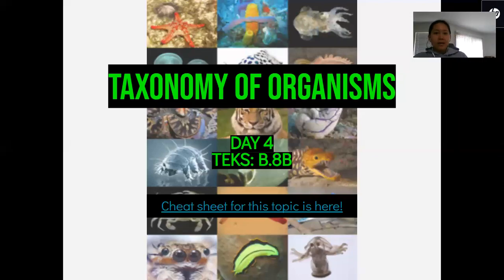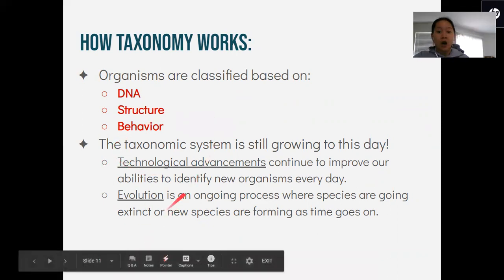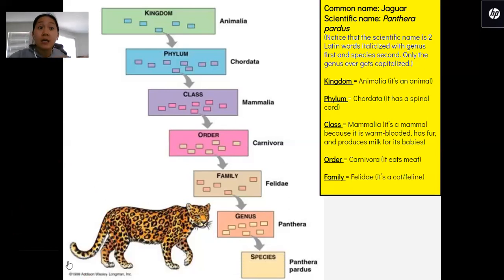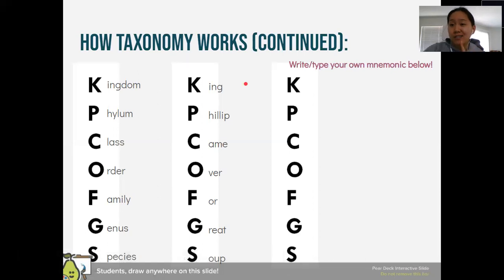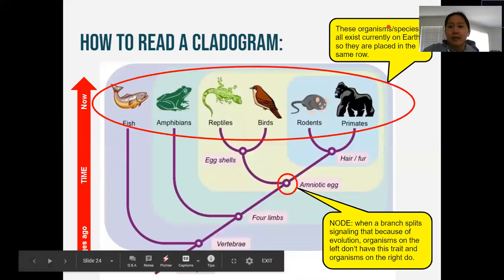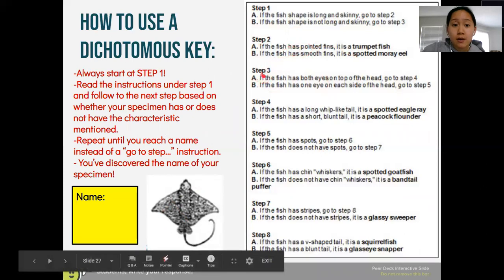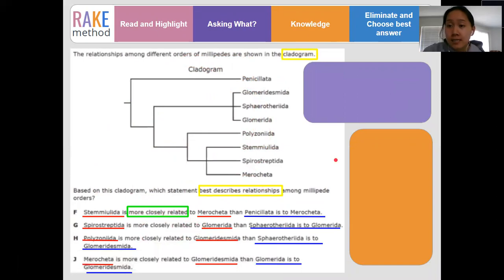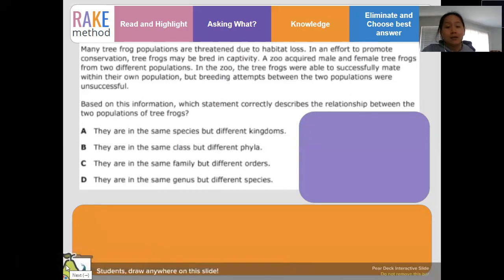STAAR Review Day 4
Review on how taxonomy works and the purpose of creating such a system in preparation for the 2021 Biology STAAR test